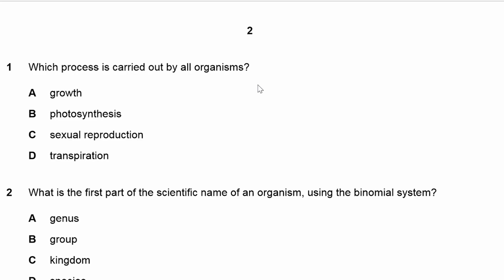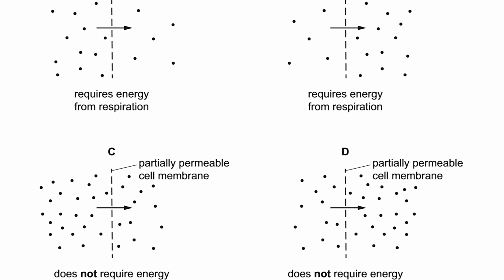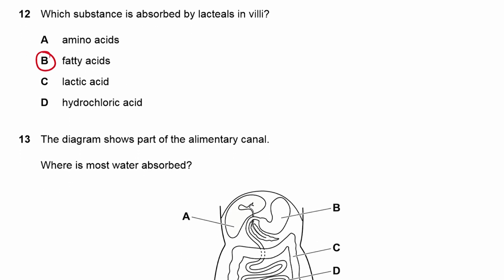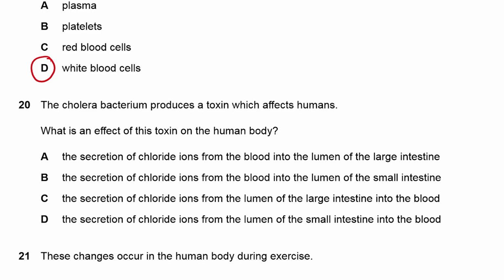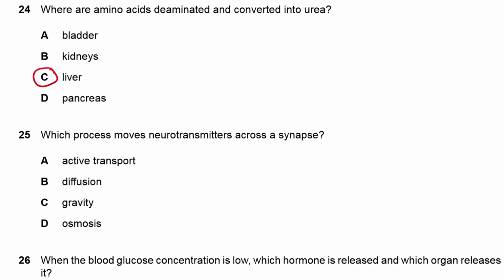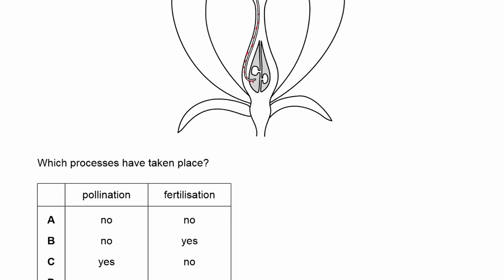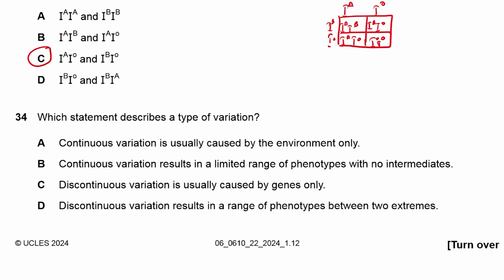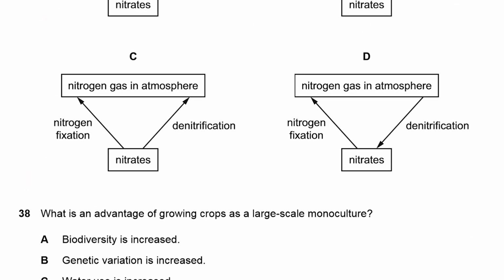SOLVED IGCSE MAY/JUNE 2024 BIOLOGY PAPER 2 MULTIPLE CHOICE 0610/22